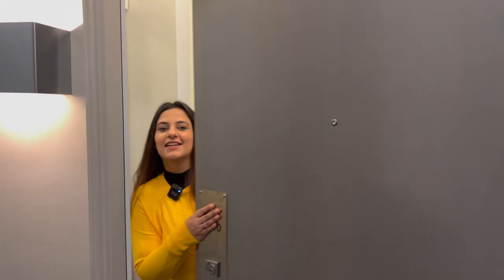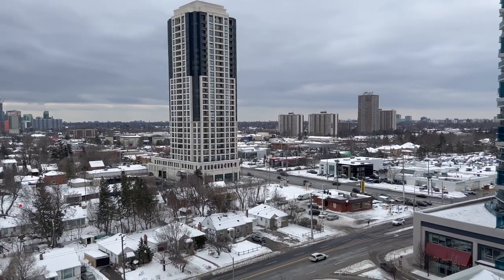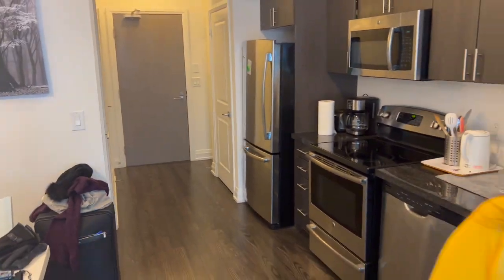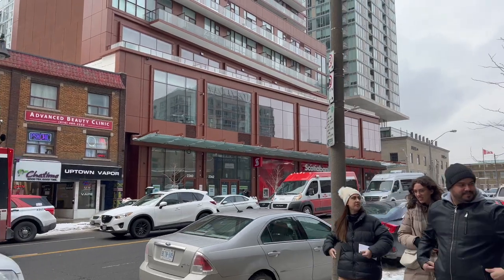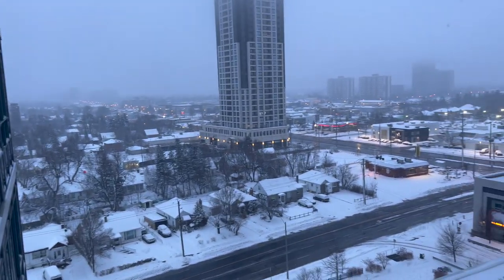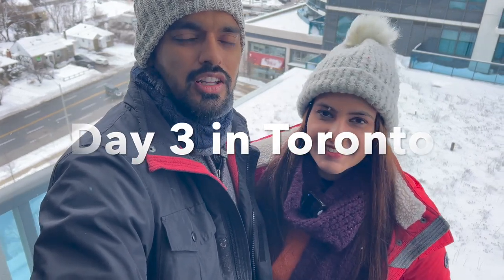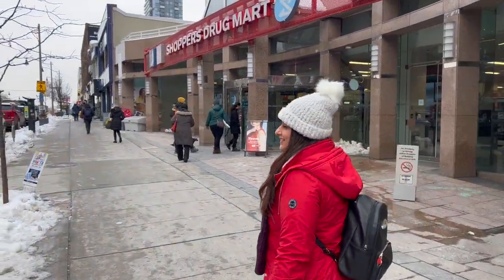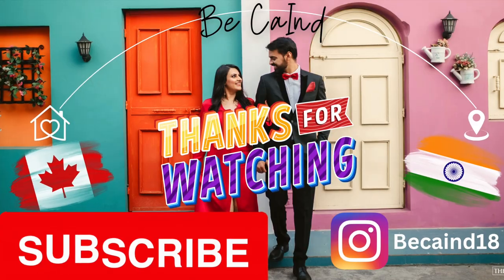Our FIRST Apartment in Toronto, Canada- Bank accounts | SIM card | Rental Experience as Canada PR.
We are Kriti and Shrey and we welcome you to our channel Be Caind. This channel will be about our new life and becoming a little CAnadian while remaining a little INDian- "Being CaInd". This is the second video of our journey from India to Canada and we will sharing experience of getting SIM cards, opening bank accounts and finalizing our first house in Canada as we landed in January, 2023. In the upcoming videos we will talk about our jobs (yes we both already have jobs), process of getting our Health cards, AirBnB tour, buying stuff for our rental apartment and moving in.

Hope you enjoy watching our videos as much as we enjoyed making them. With love,
Shrey and Kriti

India to Canada | International Flight Guide For The Beginners | Canada 🇨🇦 | Work in Canada | Get a job in Canada | Get a job in Canada from India | Canada Couple | Canada Vlog | My Journey canadavlogs IndiaToCanada indiatocanadaflight How to rent an apartment in Toronto, Canada? Apartment in Canada. How to get Canada PR?
This video is about:

India to Canada 2023
How to find a job in Canada from India
Airport guide
life in canada
Life in Toronto
Canada vlogs
Canada vlog
Canada vlogs English
Married couple in Canada
Coming to Canada with a job
india to canada
Canda immigration 2021
Canada PR
move to canada
new immigrants tips and tricks
Why you should move to Canada
Canada vlog
Indian in Canada
Indian life in Canada
Indian Vlogger
canada couple vlogs
nanny visa update 2023
canada to india
canada vlogs
india to canada
traveling desi
canada jobs for indians
canada vlog
chatty and scatty
india to canada emotional video
india to canada vlog
kahani suno 2.0
canada pr
cost of living in canada
immigration
immigration canada
pr couple
Peekapoo
canada couple vlogs
chatty and scatty
india to canada
canada couple
canada to india
canada vlogs
pr couple
traveling desi
canada indian
canada pr
canada vlog
india to canada journey
kahani suno 2.0
moving to canada
australia pr from india
canada airport immigration
canada vlogger
couple in canada
immigration
immigration canada
india to canada flight
life in canada vs india

Video specific tags:
India to Canada flight, How to find a job in Canada, Canada 2023 landing, Canada PR, Moving to Canada as PR, Pros of living in Canada, Cons of living in Canada

High demand jobs in canada, canada jobs for indians, jobs in canada for indians, best salary jobs in canada, work in Canada

Important ranking tags: BeCaind,canada vlog, Canada couple, Canada Couple vlogs, india to canada, canada vlogs, Canada pr, life in Canada,

Youtubers tags:
chatty and scatty, traveling desi, Canada Couple, In the North-Canada, Potato Talkies, Peekapoo, Gursahib Singh, Ravish Vlogs,